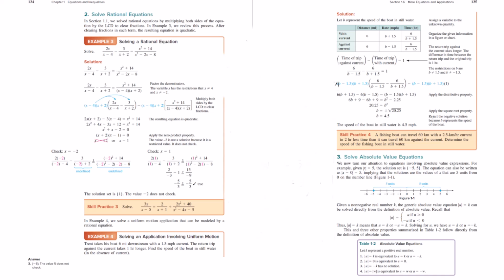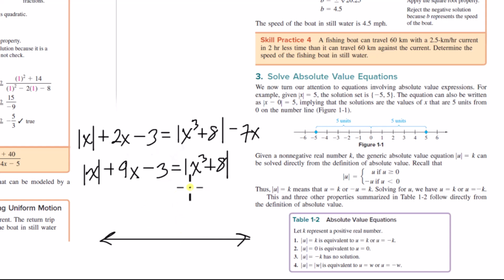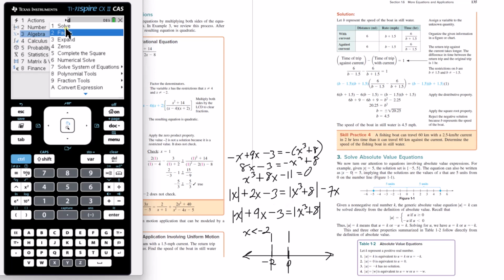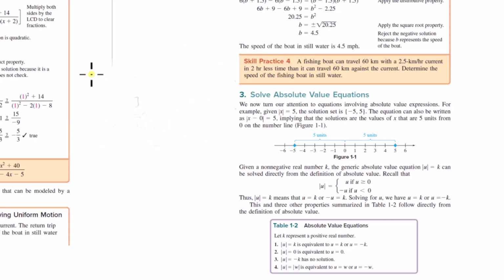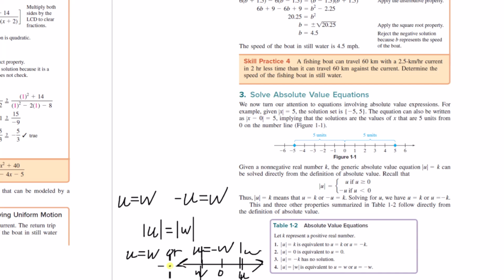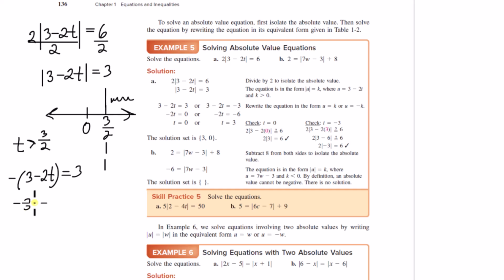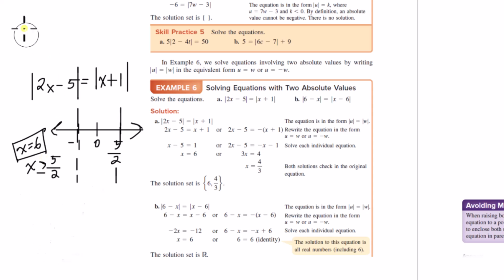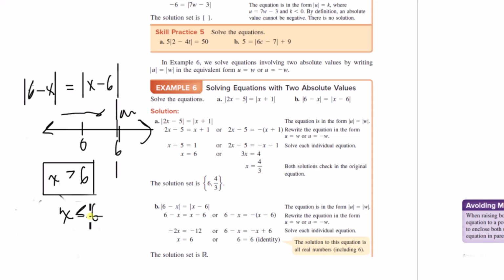Absolute Value Equations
In this video, we discuss how to analyze and solve absolute value equations at any level of complexity.